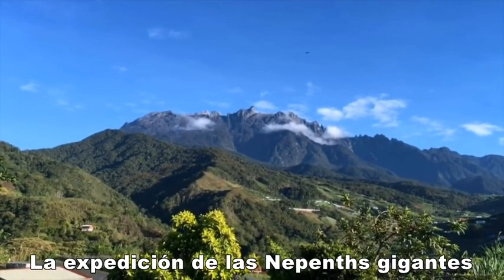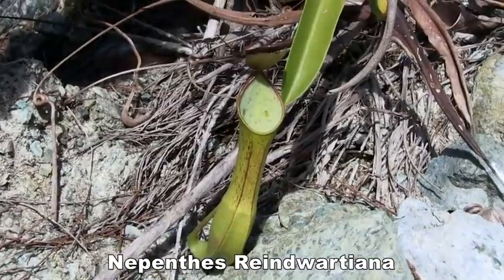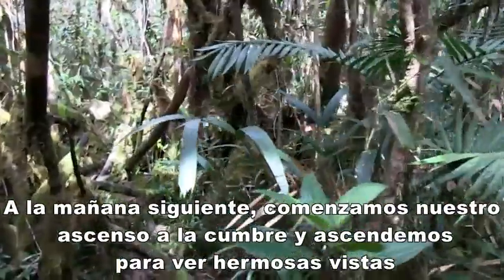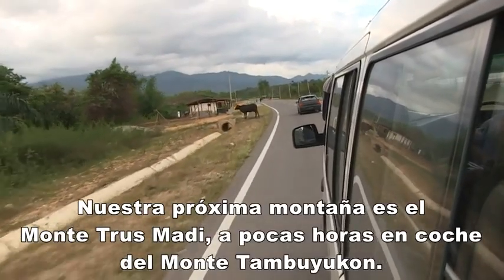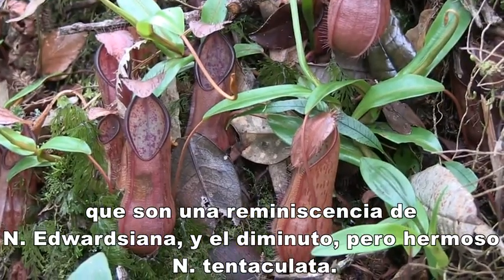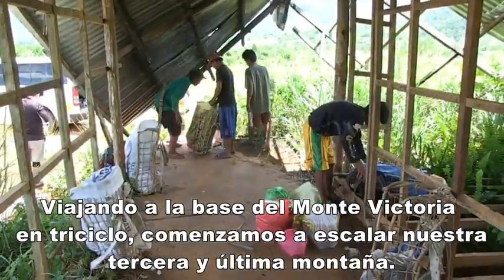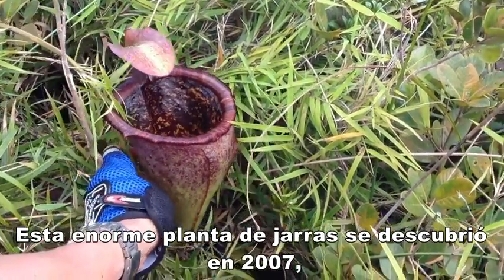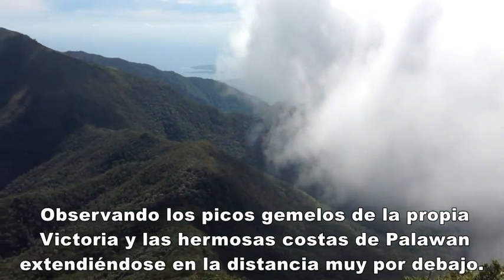Expedición de Nepenthes gigantes en Borneo por PetsPlants